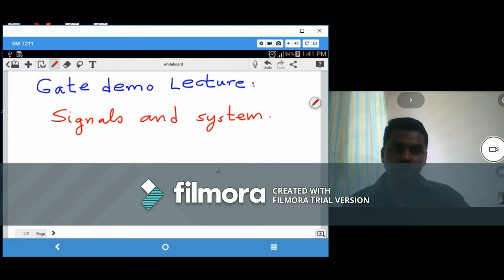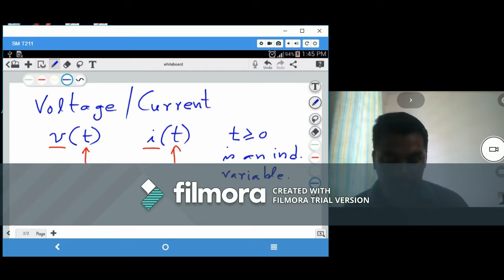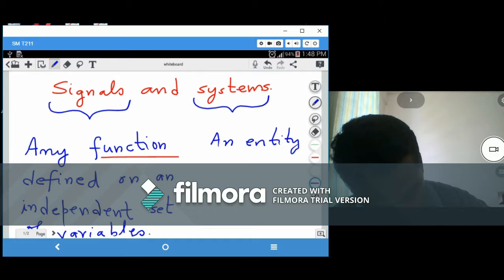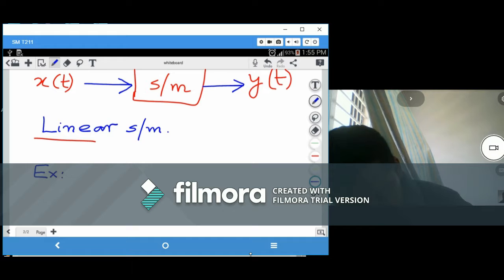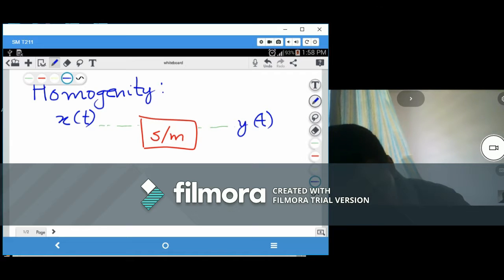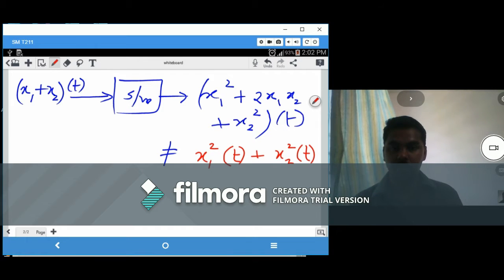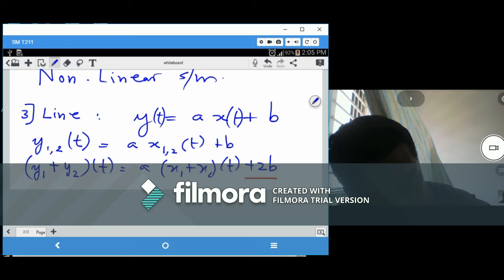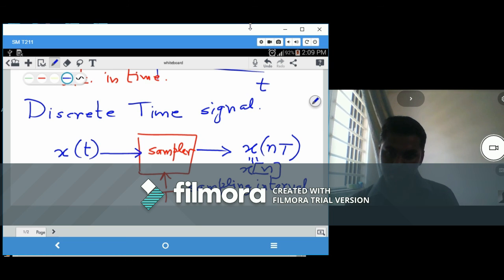Demo Lecture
Topic: Signals and Systems